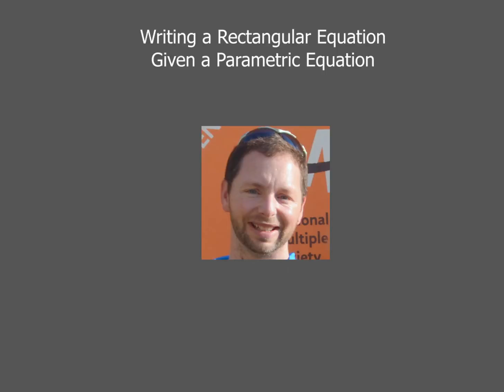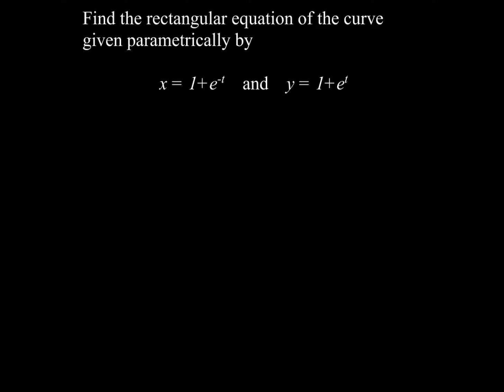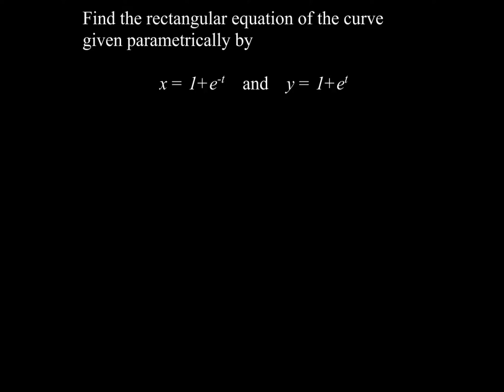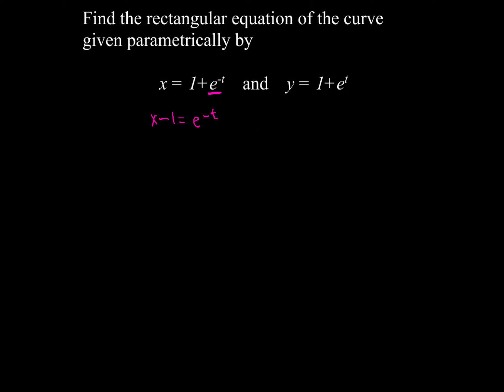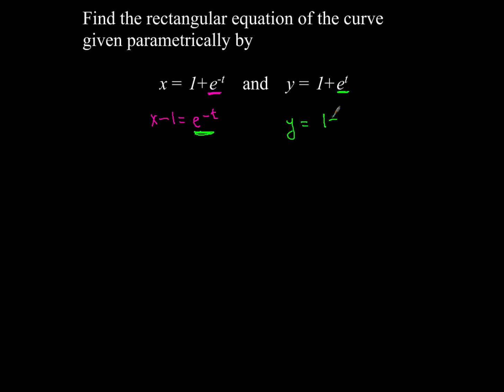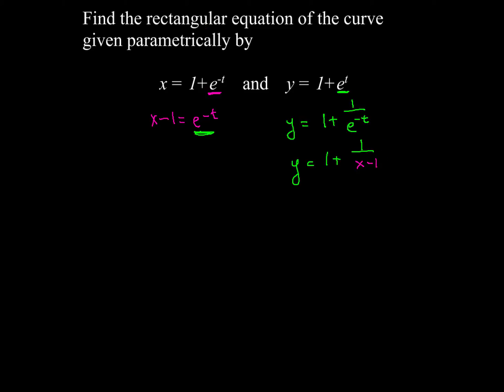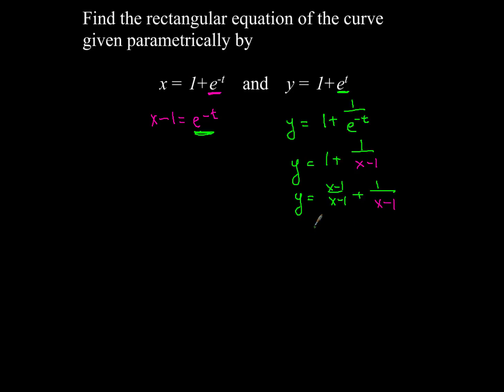Converting A Parametric Equation to a Rectangular Equation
Quick example for converting a parametric equation to a rectangular equation.